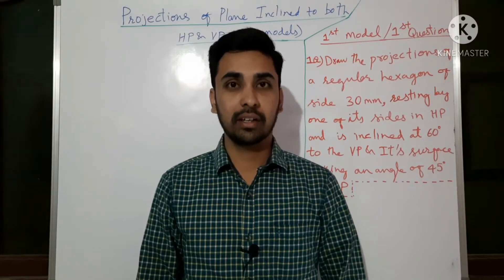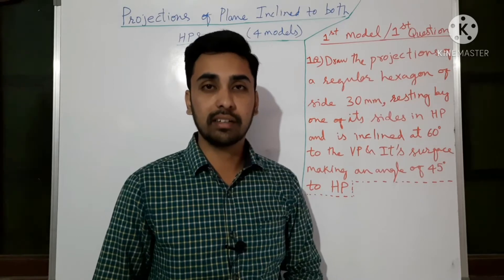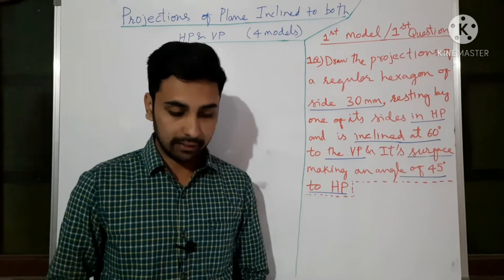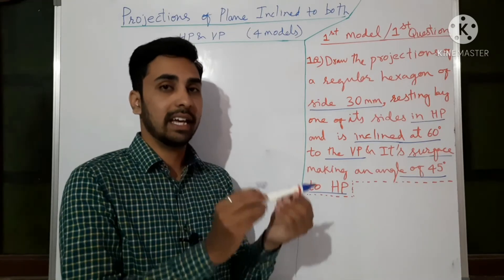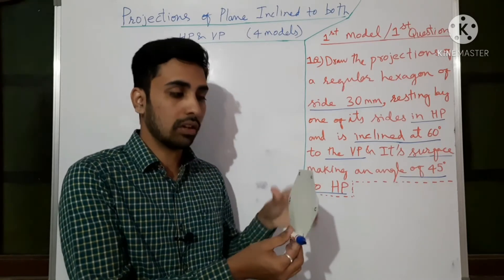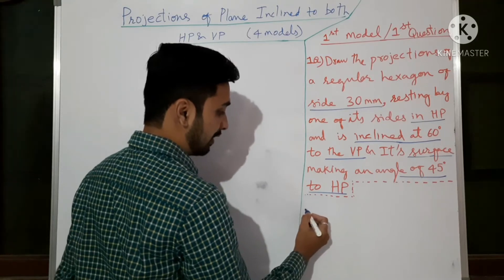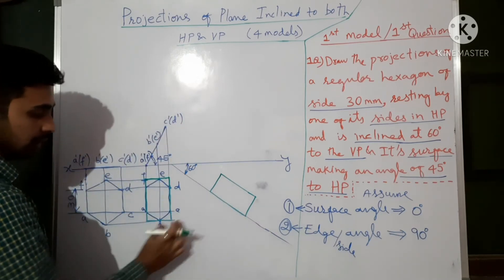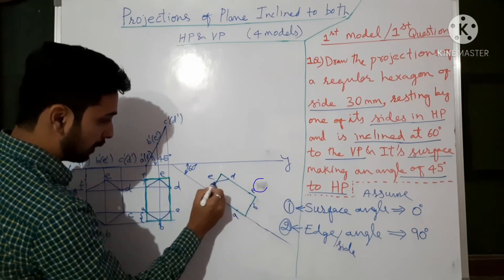Projection of Planes | Projections of Plane Inclined to Both The Planes | 1st Model by Md Rafeeq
Hello friends,
Projections of Plane Inclined to both HP & VP has FOUR different models out of which in this video FIRST model is covered. Upon completion of all four models, you will be able to solve any type of problems related to Projections of Plane.

PLAYLIST WORKS ONLY IN WEB NOT IN YOUTUBE APPLICATION

Topics Covered
projections of planes in engineering drawing
projections of planes regular geometric figures
projection of planes hexagon